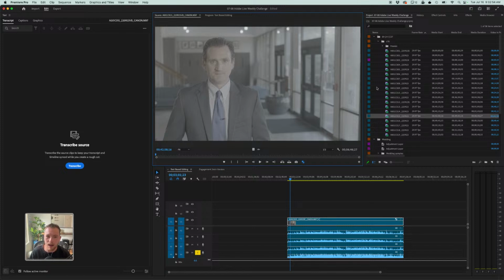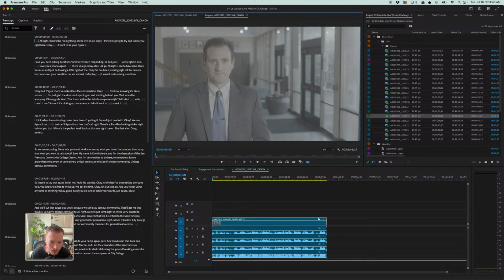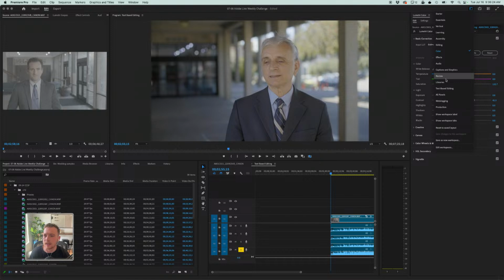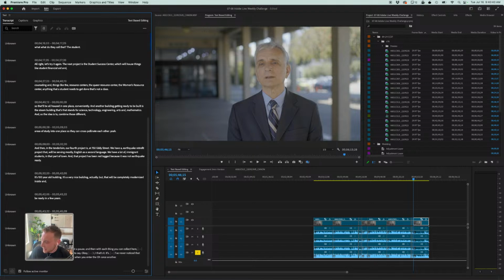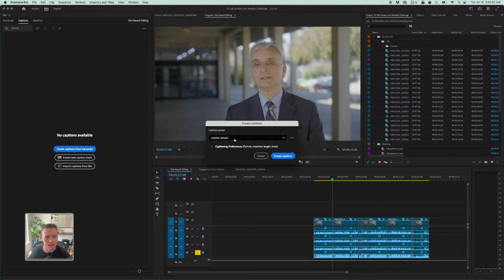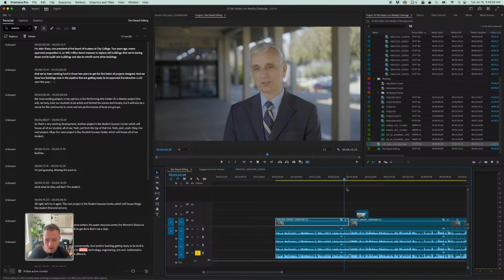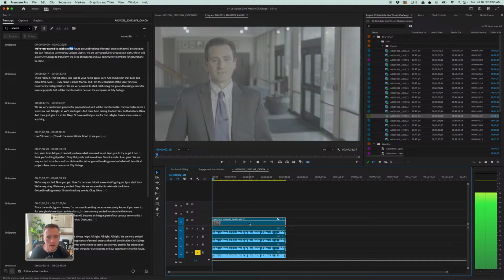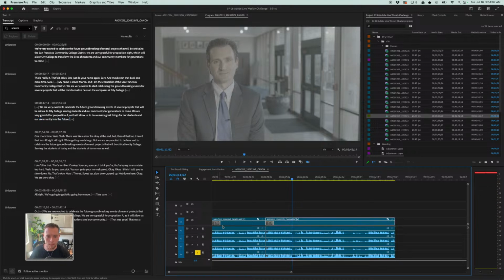Text Based Editing | Video Animation Challenge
Edit interviews, social content, and more in a flash with Text Based Editing! Learn how to delete filler words, create clips from text and more!

Join your host Jacob Phillips each Monday at 9:30am PT to learn how to approach each challenge using Premiere Pro and After Effects. Get your questions answered, see what the community is creating and get feedback on your work!

00:00 Start
02:00 Previewing the final video
03:30 New Sequence from clip + transcribing
07:15 removing unwanted chatter from footage
09:00 Removing unwanted filler words
14:00 Creating captions from transcripts